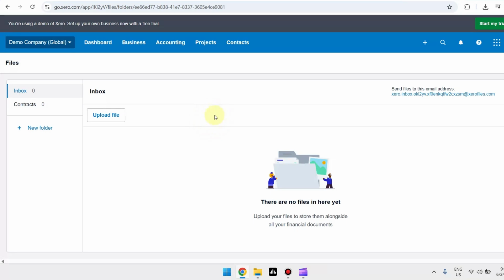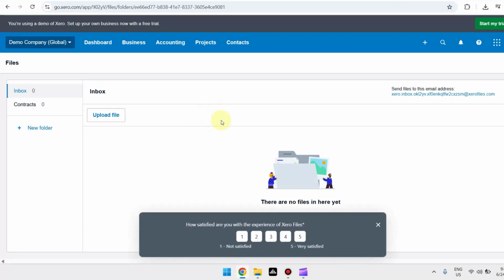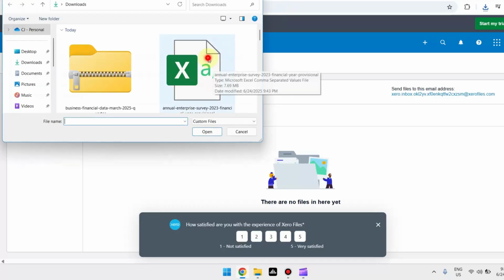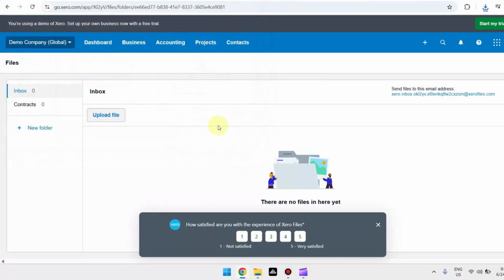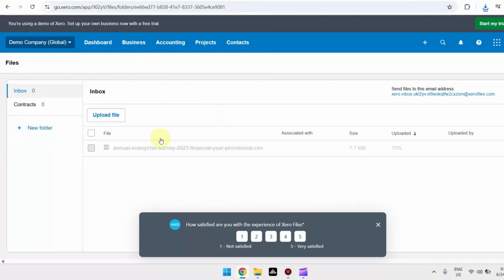How to Transfer Data From Quickbooks to Xero 2025 (Simple Guide)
Switching accounting platforms? In this step-by-step tutorial, you’ll learn how to transfer data from QuickBooks to Xero, including how to move chart of accounts, customers, invoices, and transactions.

We’ll guide you through exporting data from QuickBooks, formatting it correctly, and importing it into Xero using built-in tools or third-party apps like Jet Convert. Perfect for small businesses, accountants, and bookkeepers — updated for 2025